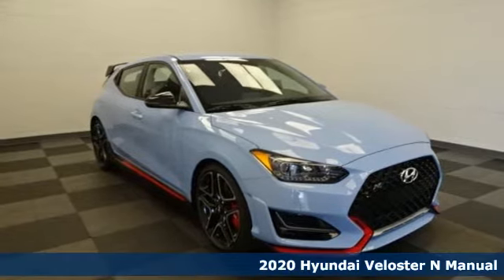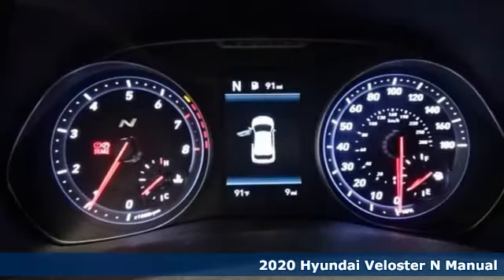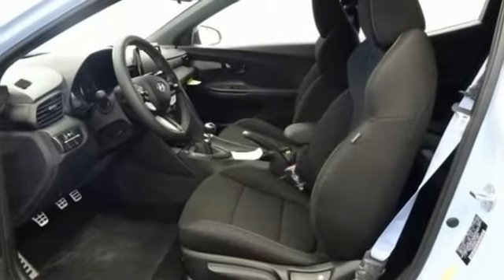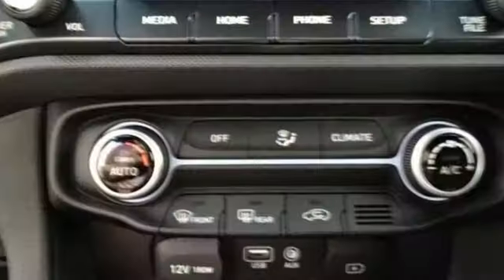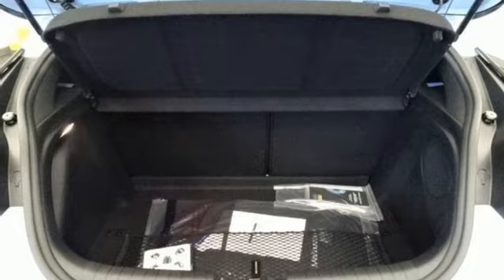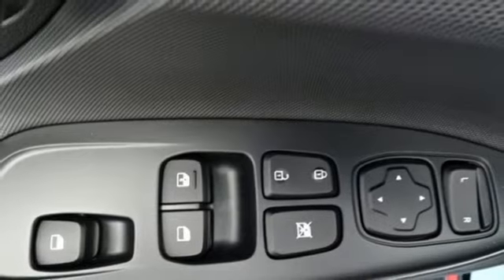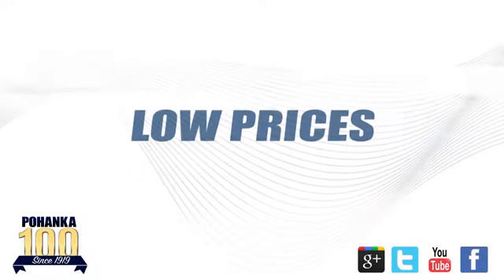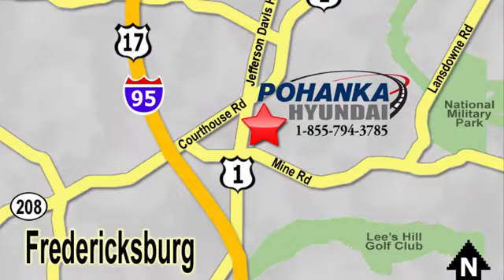New 2020 Hyundai Veloster Fredericksburg VA Richmond, VA HLU008084 - SOLD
Year: 2020
Make: Hyundai
Model: Veloster
Trim: N
Engine: 2.0L Turbocharged
Transmission: 6-Speed Manual
Color: Blue
Interior: Black
Stock #: HLU008084
VIN: KMHT36AH9LU008084
Performance Blue 2020 Hyundai Veloster N FWD 6-Speed Manual 2.0L TurbochargedbrbrHOME OF THE LIFETIME WARRANTY.brbrbrWe make every effort to provide accurate information, please verify options and price before purchase, Pohanka is not responsible for errors or omissions. All vehicles subject to prior sale. Quoted price available on in-stock units only. All prices are exclusive internet prices only. Financing is subject to approved credit through designated lender. Price plus tax, tags, dealer processing fee of $899 and freight of $810 - $1100. All customers will qualify for all manufacturer rebates and incentives included in the price, some require financing through the manufacturer. Some manufacturer rebates are not compatible with special manufacturer finance offers. Manufacturer Rebates and incentives are valid during the time period set by the manufacturer and are subject to change without notice. Additional manufacturer rebates and incentives may apply to those who qualify and may lower the sales price. 2 or more available at this price.

Address:
5200 Jefferson Davis Hwy